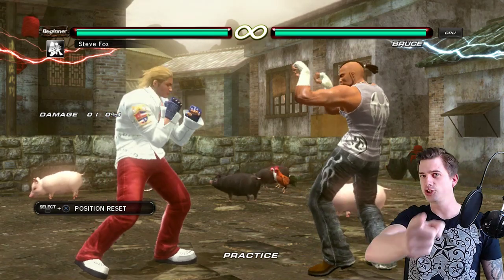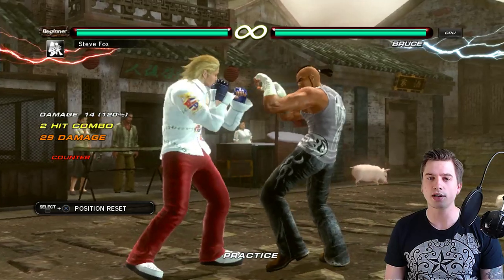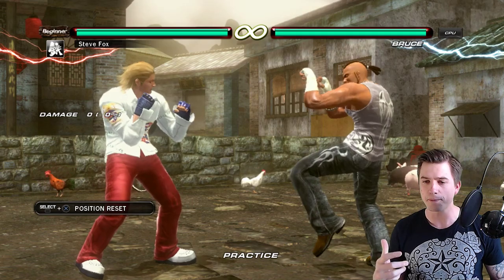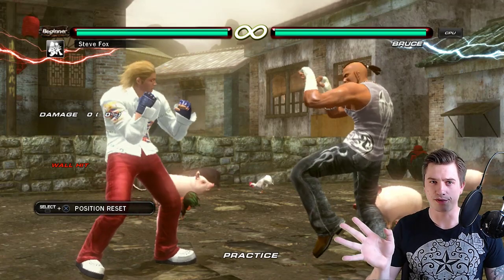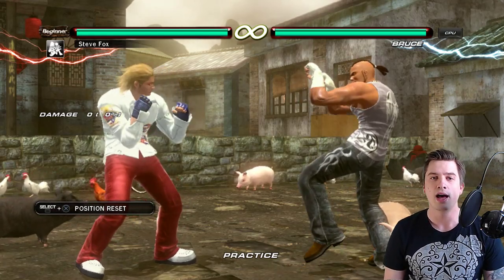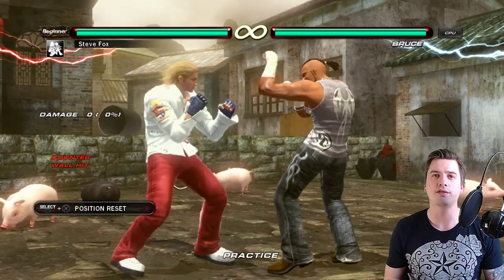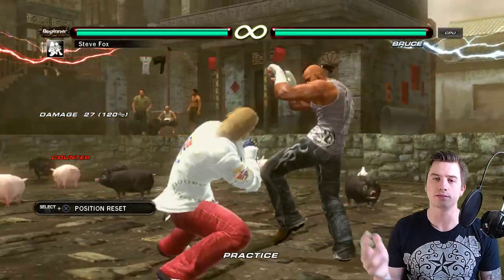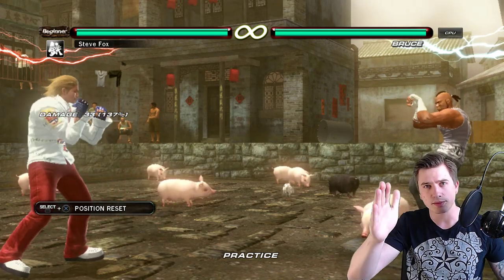TEKKEN 6 Steve Fox Fans Cried And Begged.. And Then A Hitbox Changed